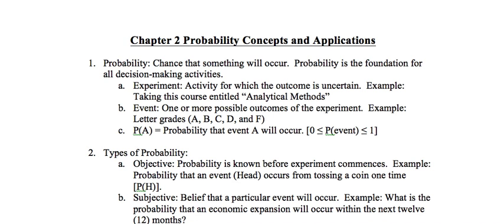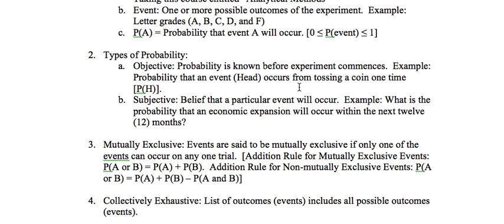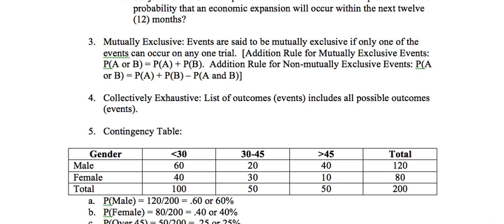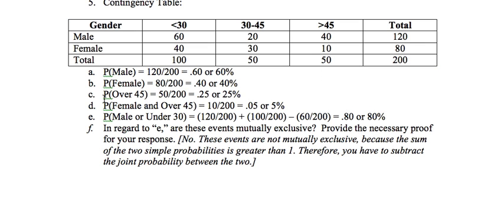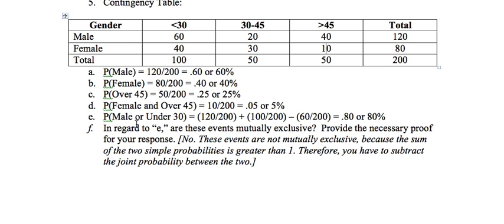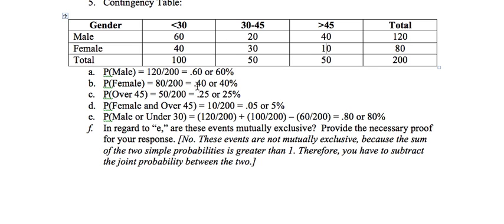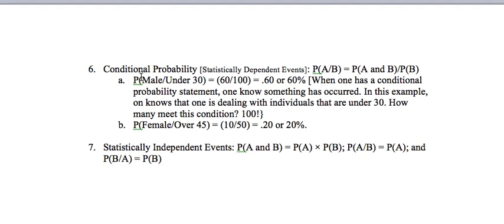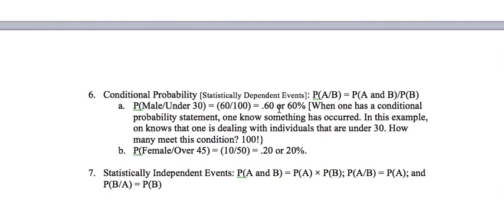Simple and Joint Probabilities